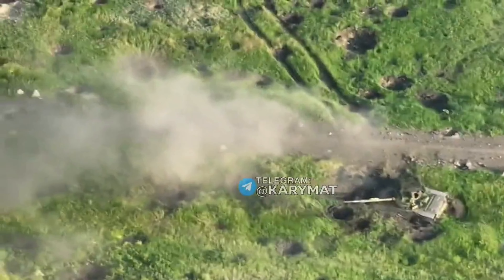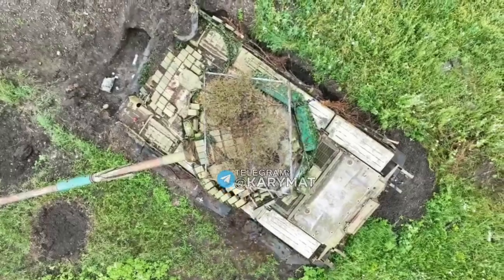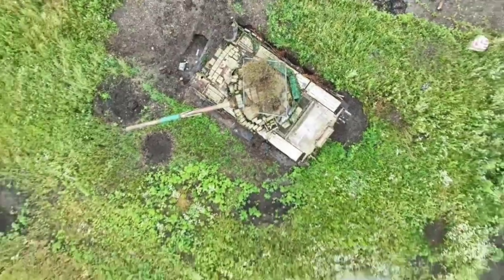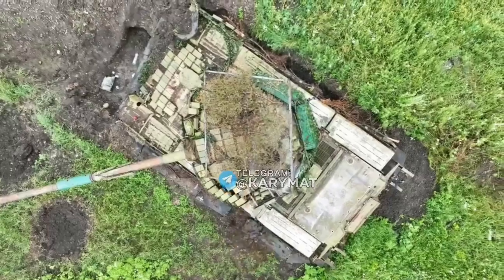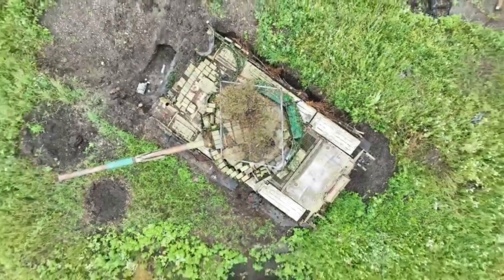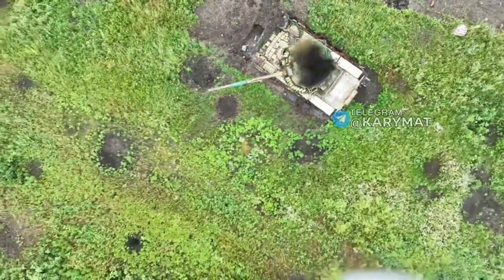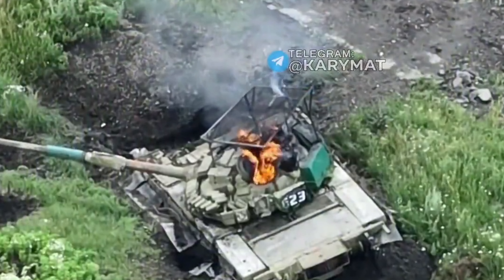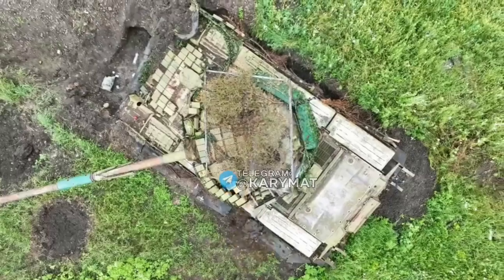Grenade Drops On Cope Cage Of T-80BV Tank, Will It Protect the Tank?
Ukrainian drone drop grenade on tank!